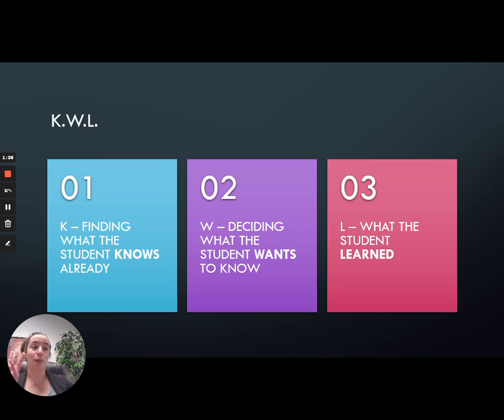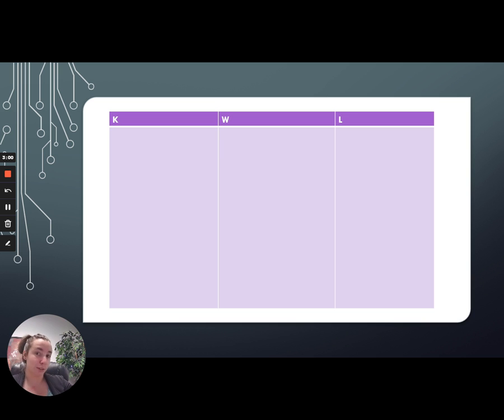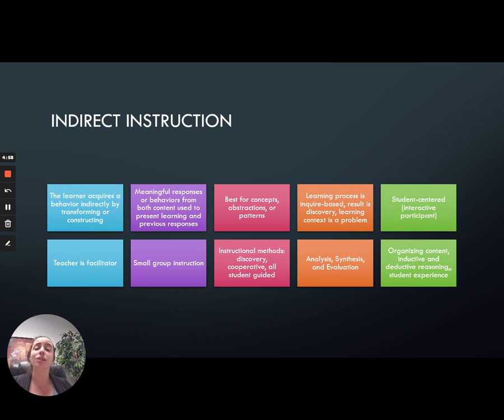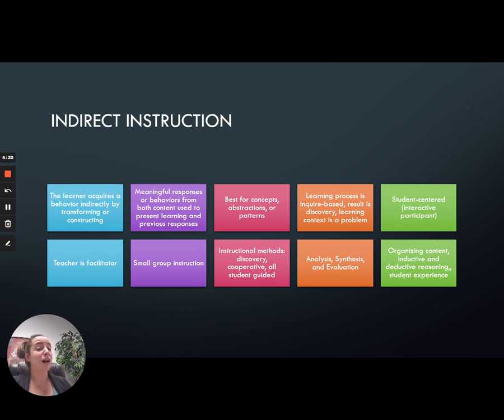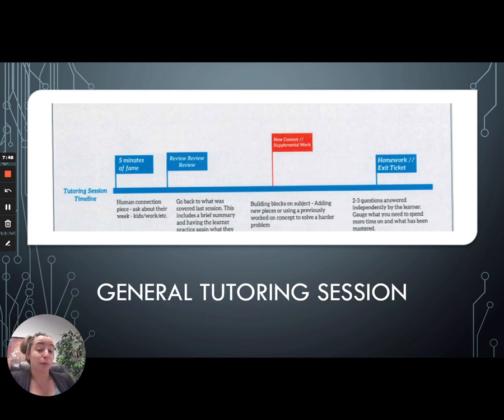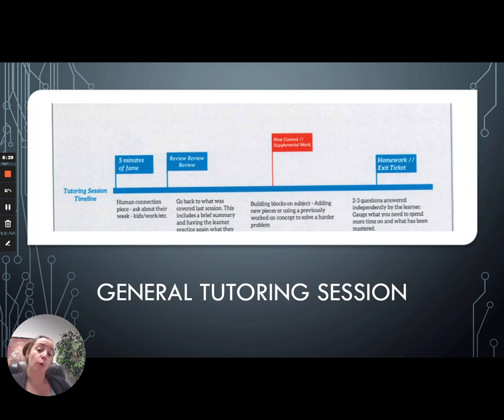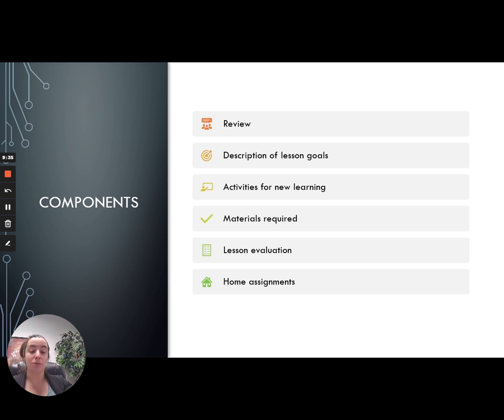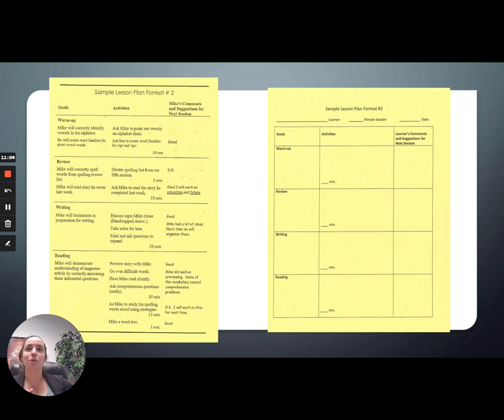5 Lesson Plans